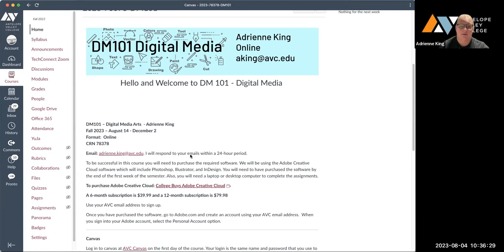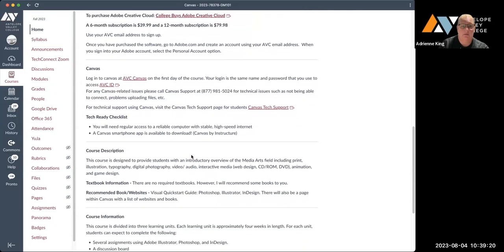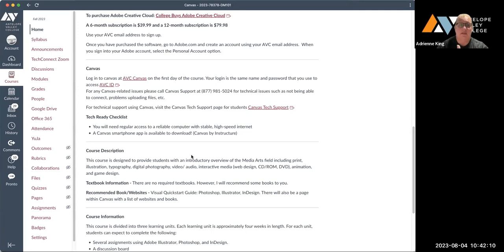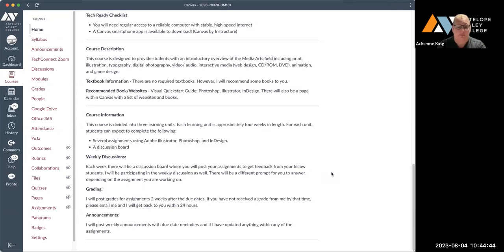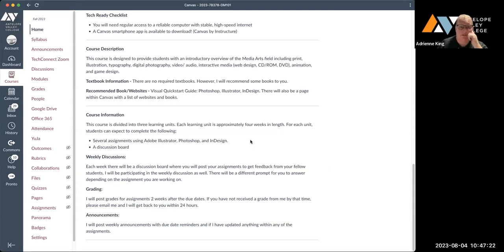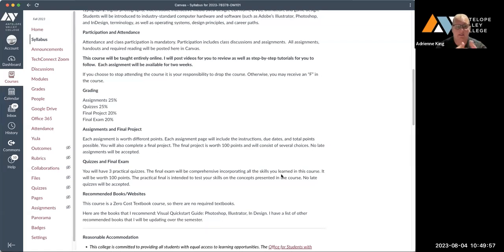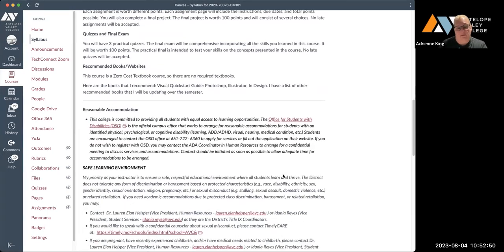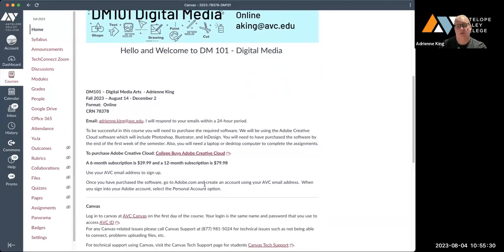DM101 Digital Media - Fall 2023 Introduction